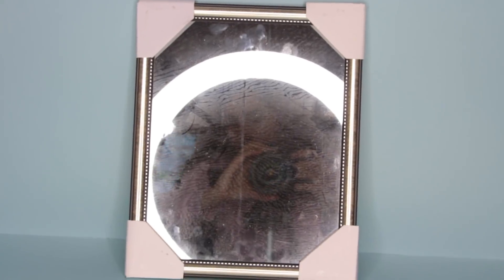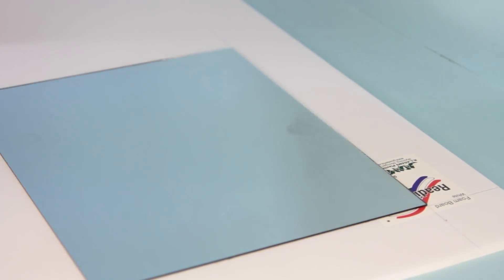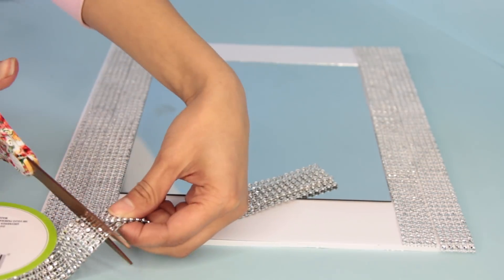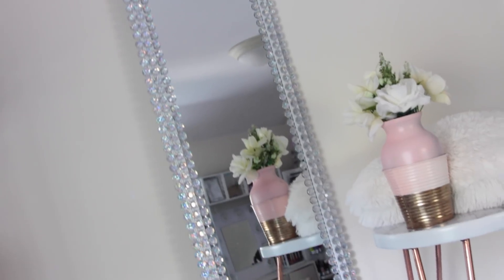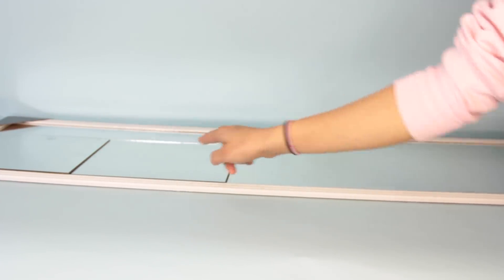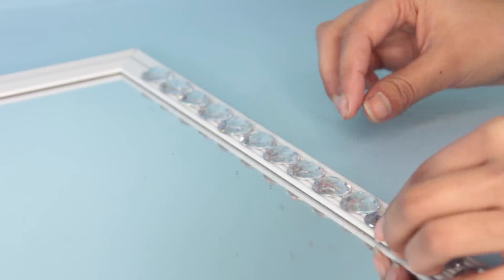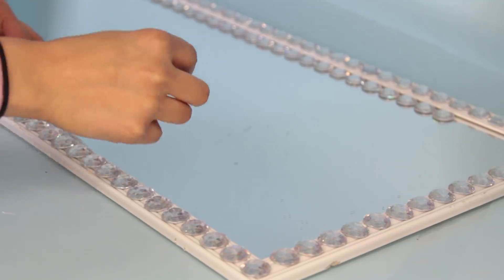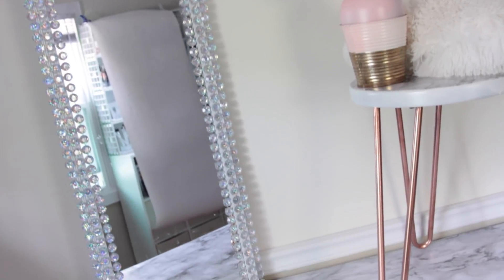DOLLAR TREE ELEGANT DECORATIVE MIRROR D.I.Y WAL-MART MIRROR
PLEASE READ IF YOU PLAN ON MAKING THIS!!!
After having the mirror for a week, I started to notice the sticker gems were falling off. Not the ones I glued onto the edges of the frame but the ones i stuck onto the frame itself and the mirror. If you plan on remaking this mirror, make sure you use glue to glue the gems on. The adhesive that already comes on the back of the stickers doesn't have a good hold at all. Glue will keep them in place! Thanks for reading!

Products Used:

Dollar Tree Mirror:
Mirror
Foam Board
Silver Diamond Wrap
Scissors
Glue

Wal-Mart Mirror:
Full Length Mirror
Acrylic Gemstones
    -Bought 4. Used up 3 and 1/4 of sheets.
Glue